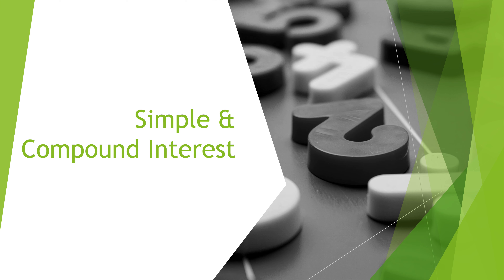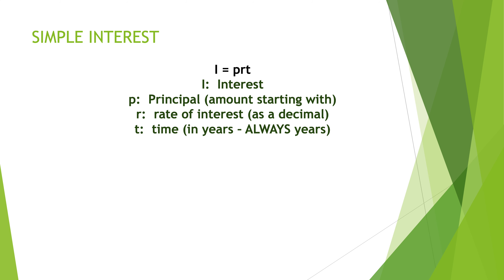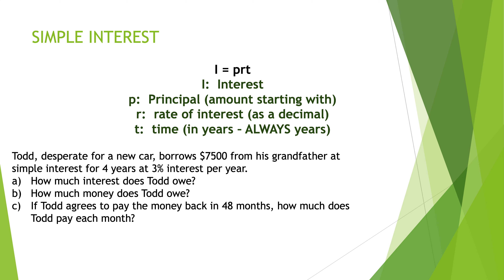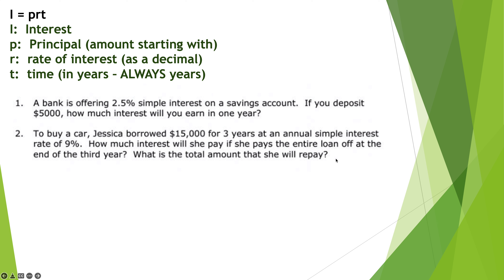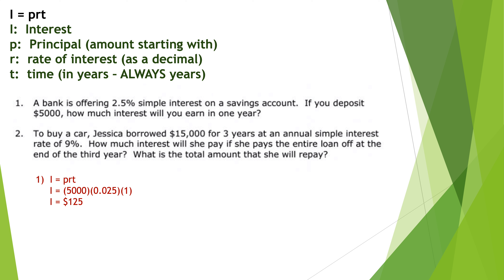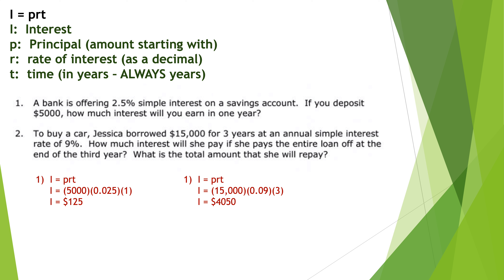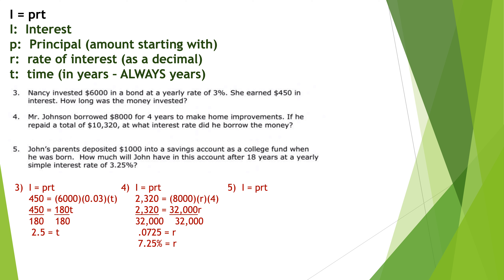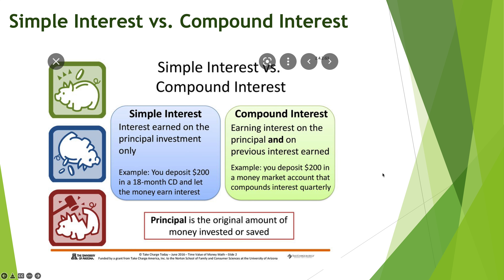MTH 1111 Week 3 Lesson 6 Video 3 Simple Interest